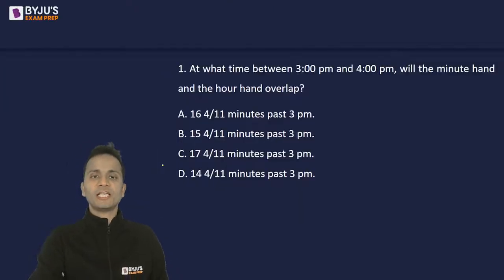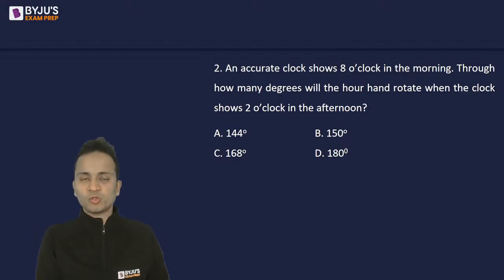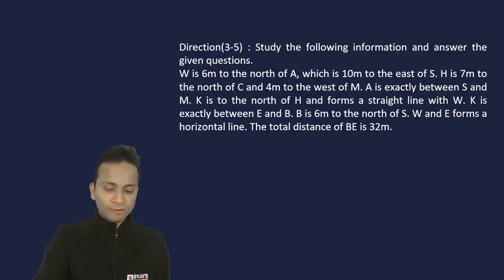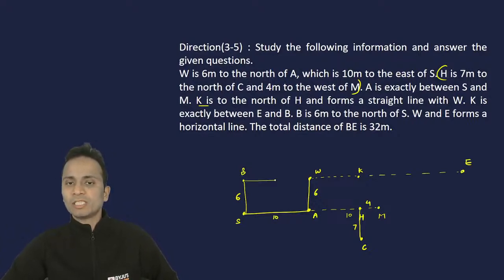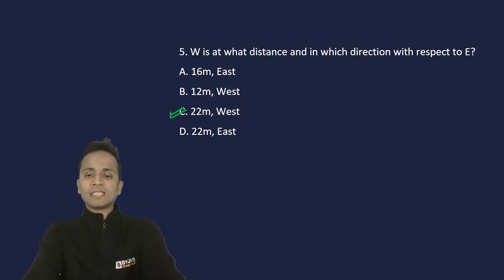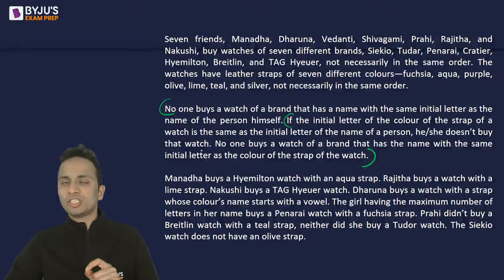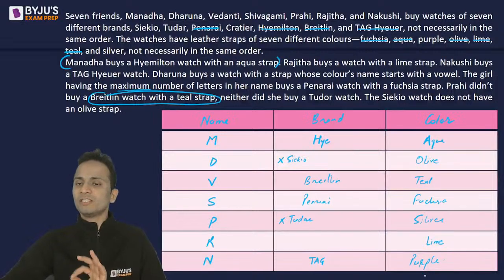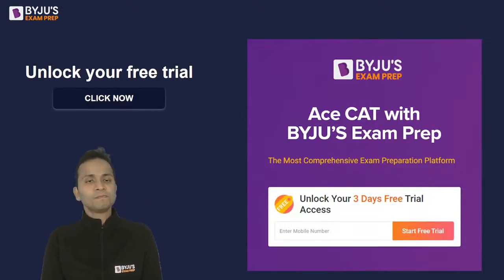MAH CET MBA 2024 | Logical Reasoning Decoded | Part 7 | MAHCET MBA | mbaexam # BYJUS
Welcome to India's best CAT 2024 YT channel. Ace CAT 2024, Crack IIMs, become an IIM Alum and Crack the best IIM Placements. Score 99%ile in DILR and study from serial 99%ilers. Get any query related to CAT 2024 be it the CAT 2024 syllabus, CAT 2024 study plan, DILR strategy, expected CAT 2024 cutoffs etc answered in a 1 on 1 counseling session

Welcome to our YouTube series dedicated to unraveling the mysteries of the MAH CET MBA Logical Reasoning section! In this comprehensive series, we dive deep into the logical reasoning segment of the MAH CET MBA 2024 examination, aiming to demystify its complexities and provide you with an edge in your preparation.

Join us for Part 5 of our Logical Reasoning Decoded series, where we break down essential concepts, tips, and strategies to ace this crucial section of the MAH CET MBA exam. Whether you're a seasoned aspirant looking to refine your skills or a newcomer gearing up for the challenge, this series is tailored to cater to all levels of expertise.

Expect insightful discussions, solved examples, practice questions, and expert guidance curated specifically to boost your logical reasoning proficiency. From puzzles to critical reasoning, we've got you covered with everything you need to excel in this segment of the MAH CET MBA exam.

Elevate your logical reasoning prowess, enhance your problem-solving abilities, and maximize your chances of acing the MAH CET MBA exam with our mbaexam series. Let's embark on this learning journey together, courtesy of BYJU'S!